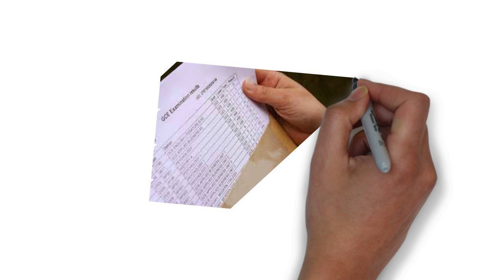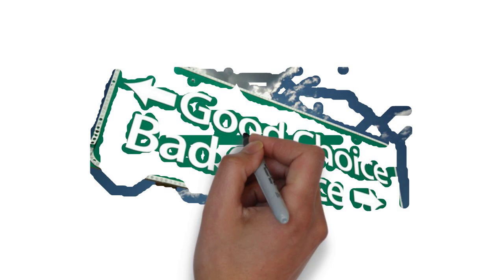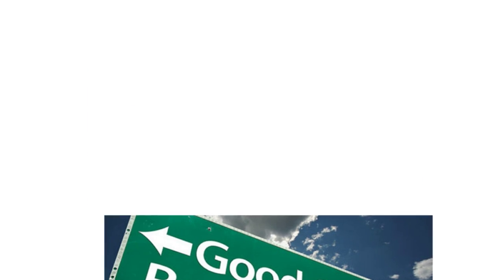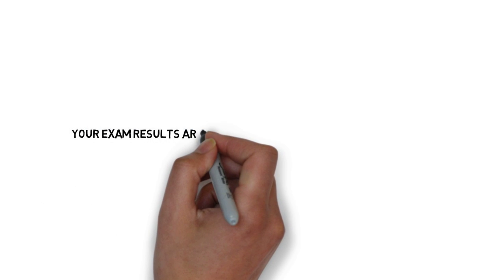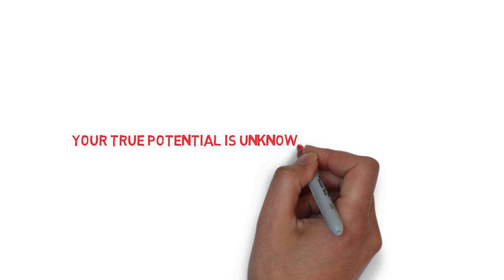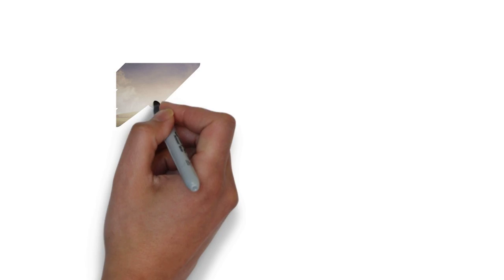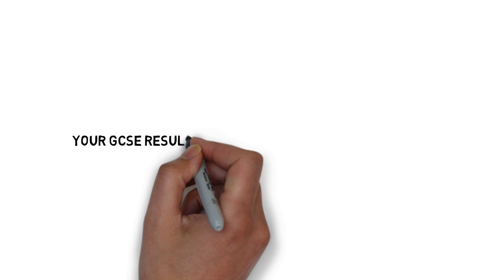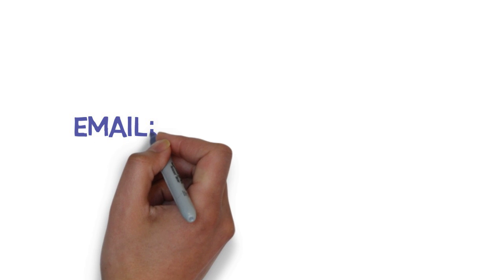What Your Exam Results Say About You